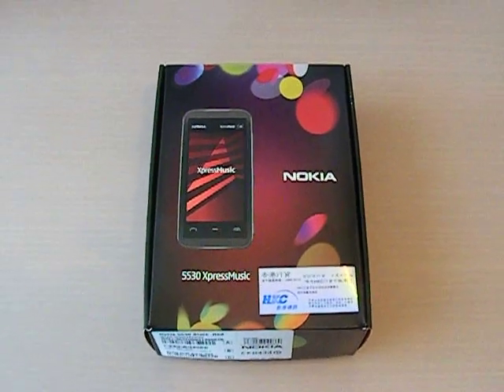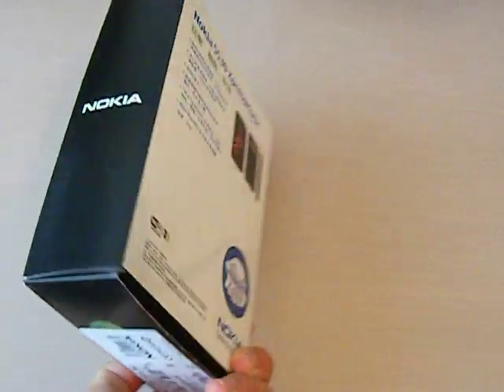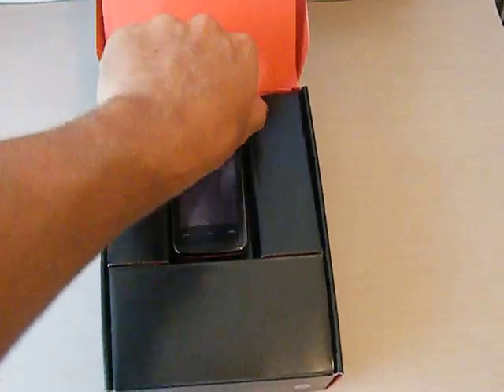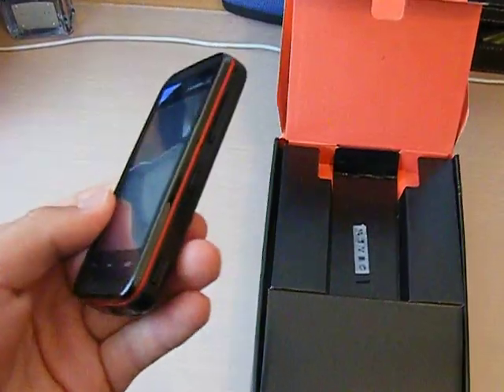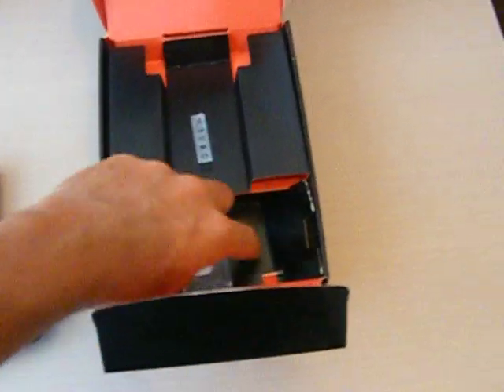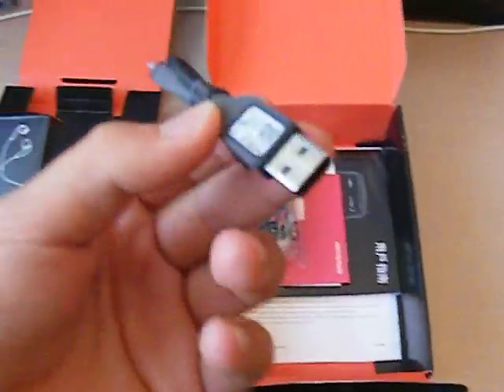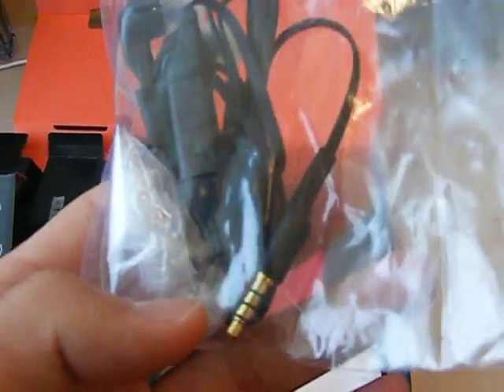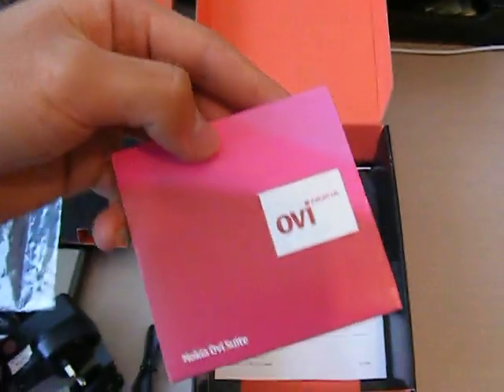Nokia 5530 XpressMusic Unboxing Video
A short unboxing video of the new Nokia 5530 XpressMusic phone.